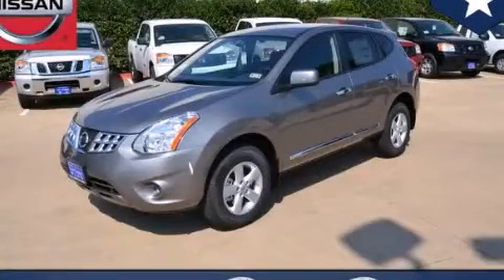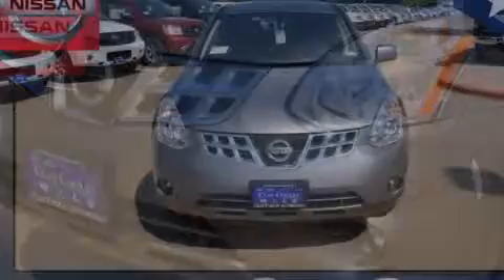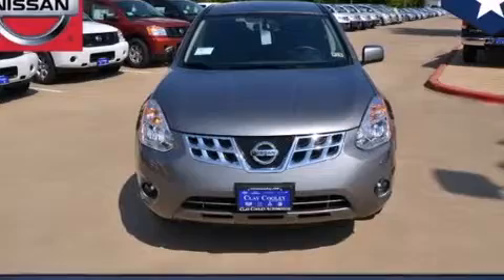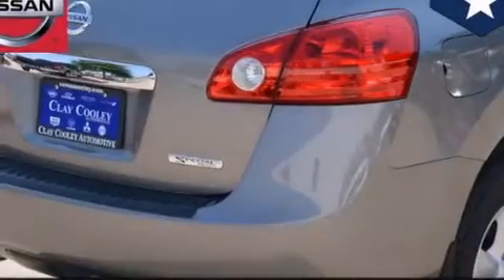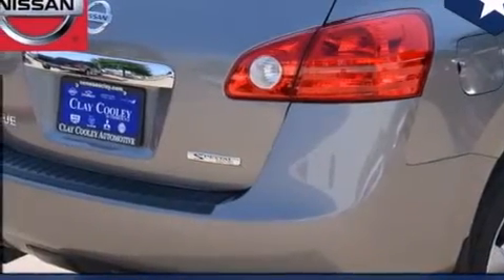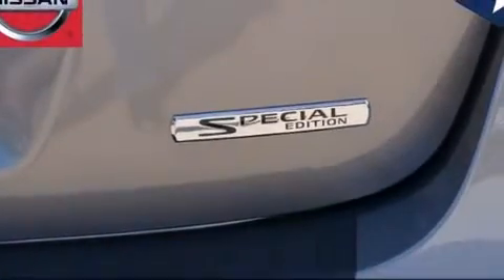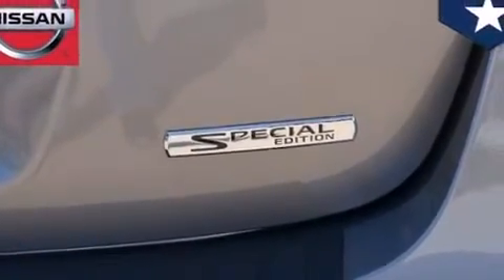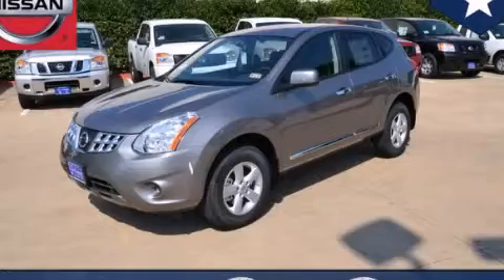2013 Rogue Denton TX